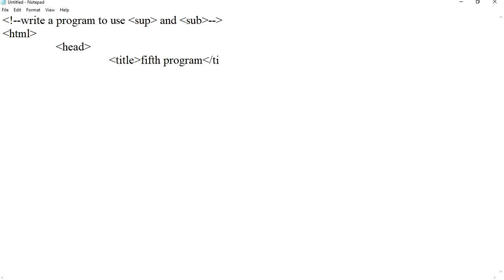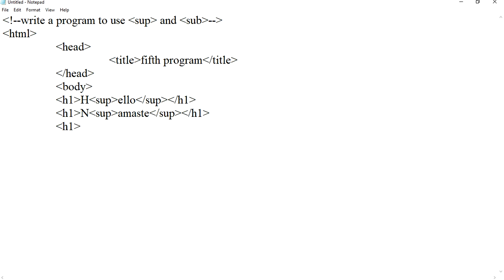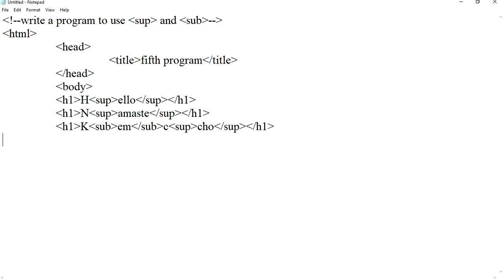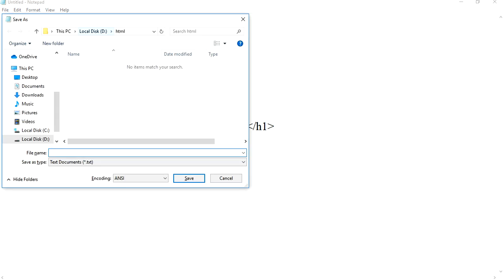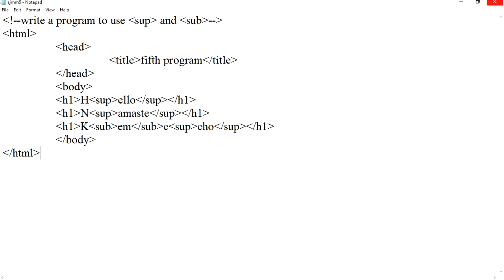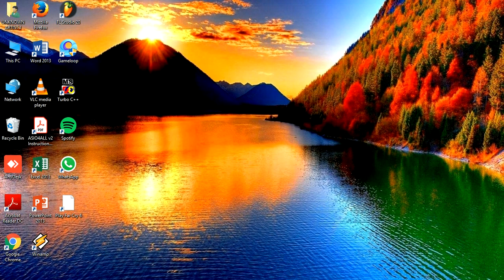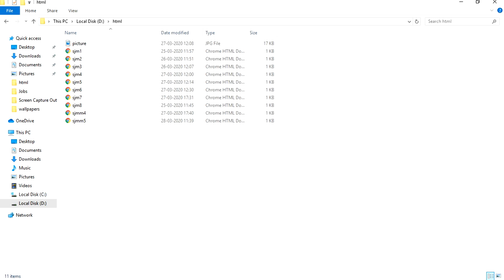learn html programs(5 program) Superscript and Subscript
the new thing in this program is how to use superscript and subscript as we have done in previous program this program is just for practise. So your base becomes powerfull and learn all the tags.
DESCRIPTION OF TAGS(please remember):-
SUB          -Tag is used to add a subscript text to html document.
SUP          -Tag defines  superscript.